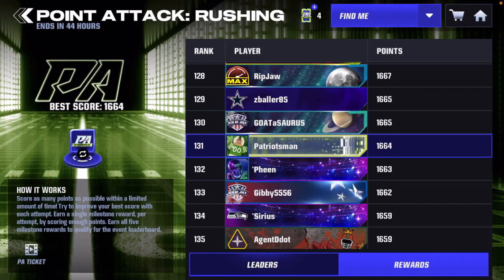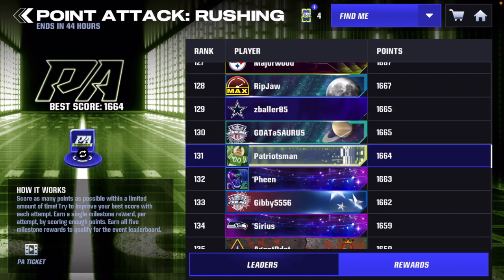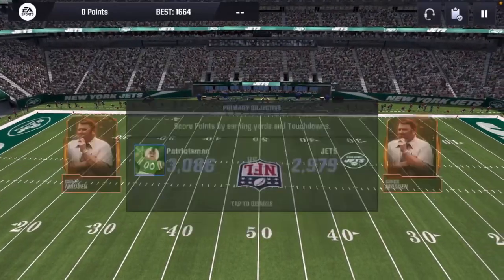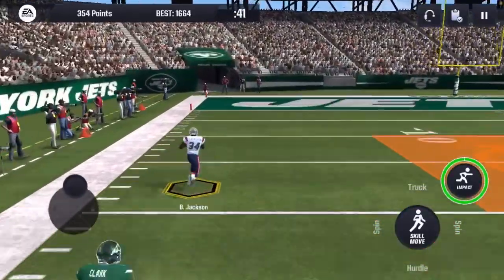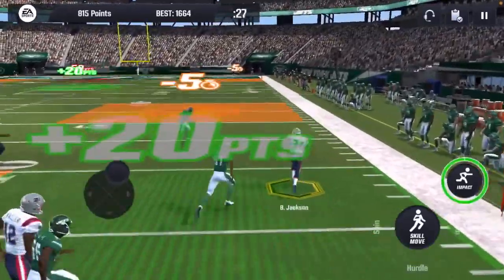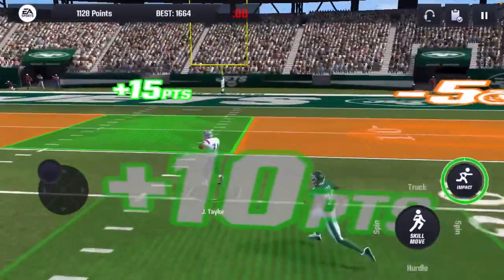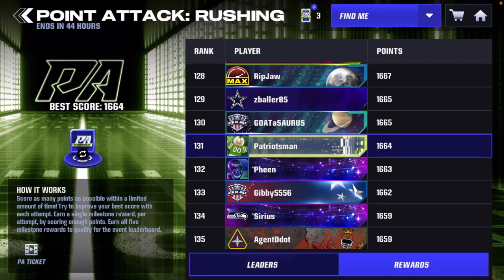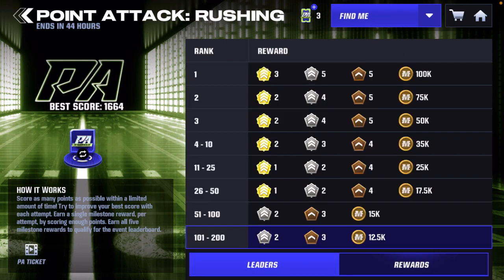HOW TO INCREASE YOUR POINT ATTACK RUSHING SCORE!!! MADDEN MOBILE 24 EDITION!!!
Today I talk about how to score more in Point Attack Rushing!